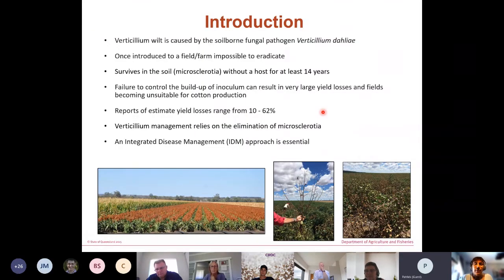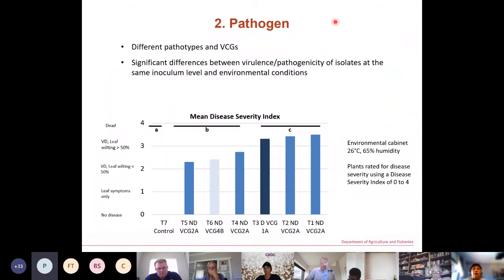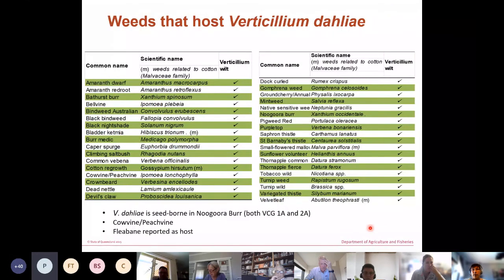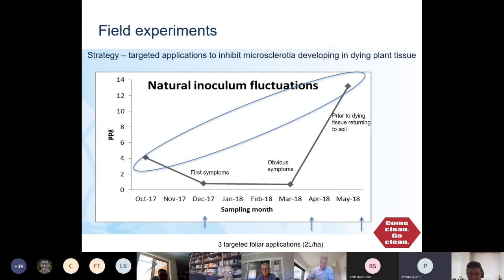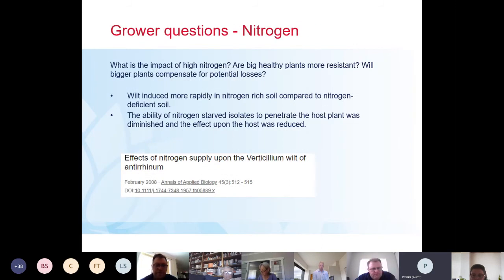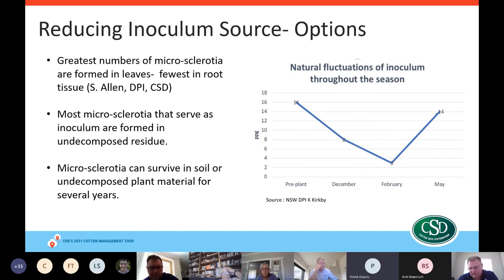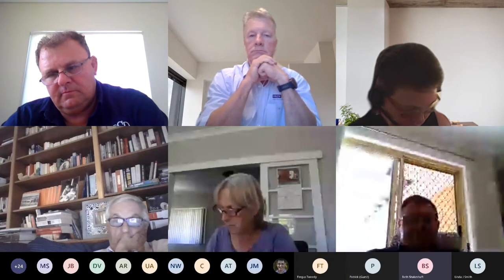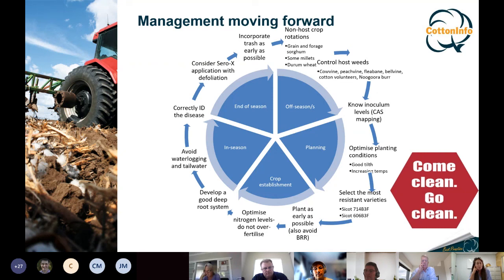CottonInfo webinar: Practical information for Verticillium management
In this webinar from CottonInfo, Technical Lead for Disease, Beth Shakeshaft, hosts guests with some practical tips on Verticillium management. In the webinar we hear from Linda Smith (DAF Queensland), Karen Kirkby (NSW DPI) and Bob Ford (Cotton Seed Distributors).